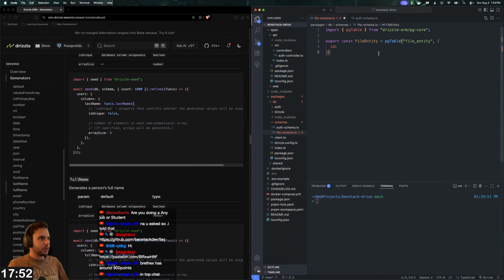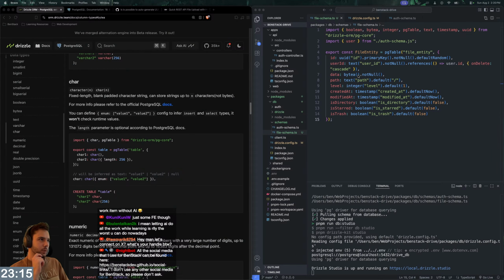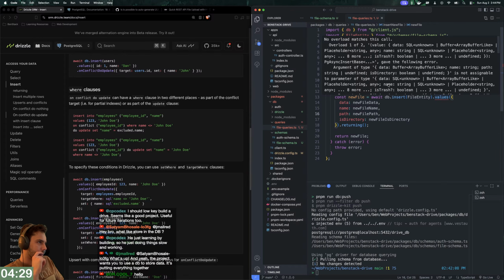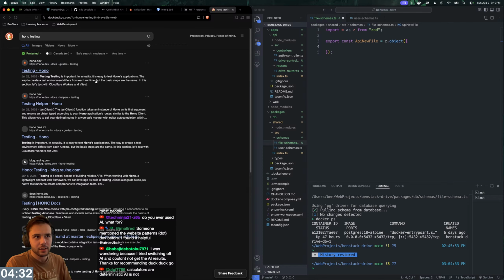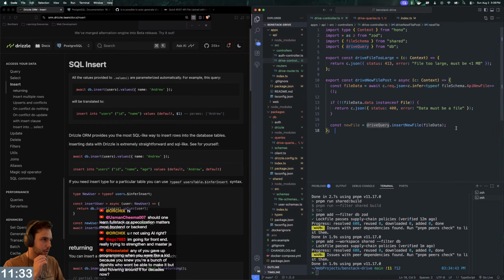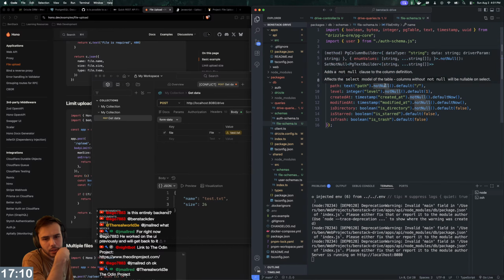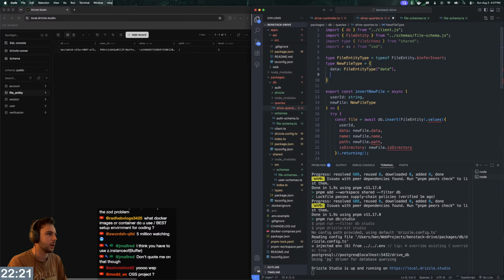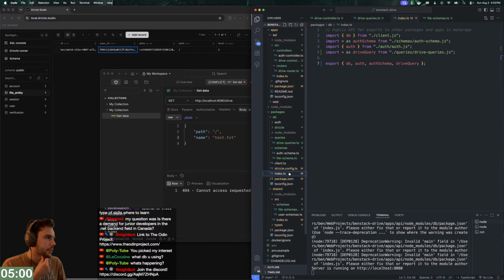Day 130 learning web dev: Building a Google Drive clone (no AI)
Plan for this livestream → Learning full stack development by building a simple Google Drive clone with my own tech stack.

Thank you so much to all BenStack supporters!

CHAT COMMANDS LIST:
!workingon → Pastebin link with a description of what I have planned for this livestream
!whynotai → Why I choose not to use AI (for now)

1) Learn and improve my development skills live
2) Engage with my community to discuss various CS and non-CS related topics as well as help each other out with learning and professional growth

I’ve used The Odin Project as a general guide my learning, beginning with the fundamentals (basic HTML/CSS), eventually working my way up toward full stack technologies where I am today.

If you’re looking for motivation, someone who codes or develops software as a hobby, or just wants to study alongside someone, feel free to hang out or work with me! It’s great to have you! :)